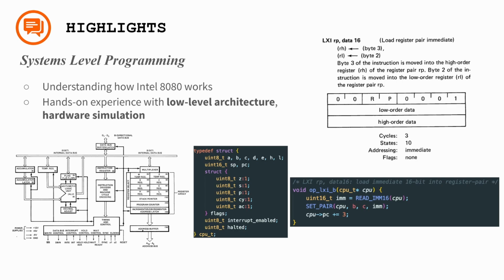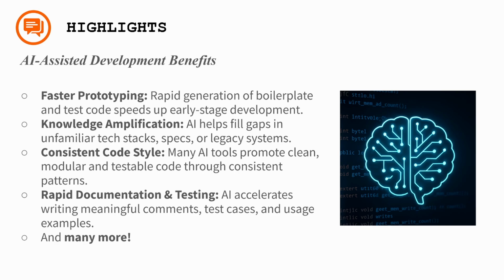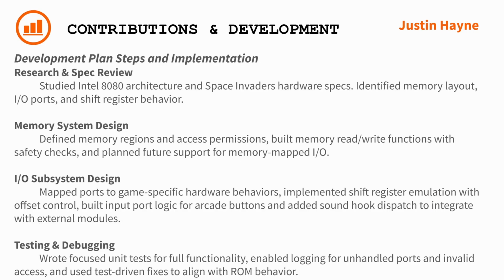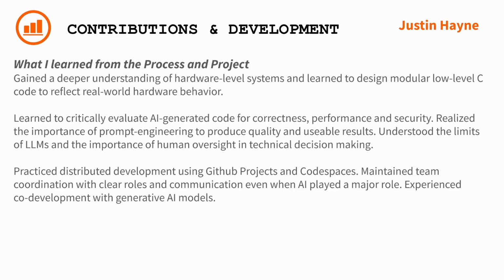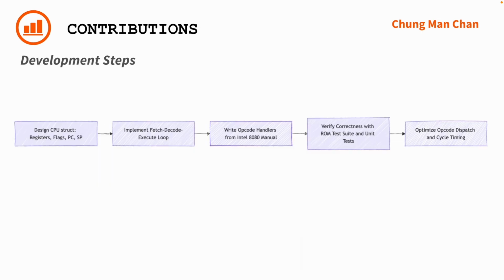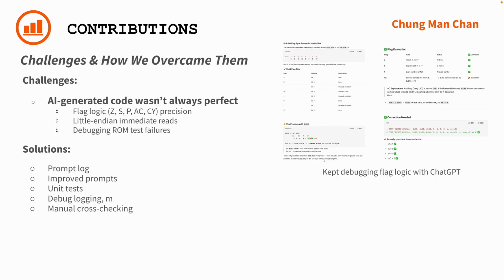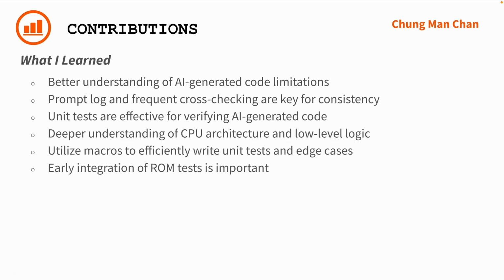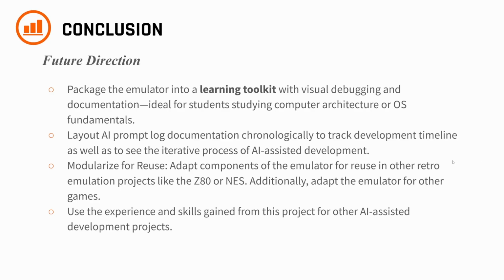OSU CS467 Prompt Invader Final